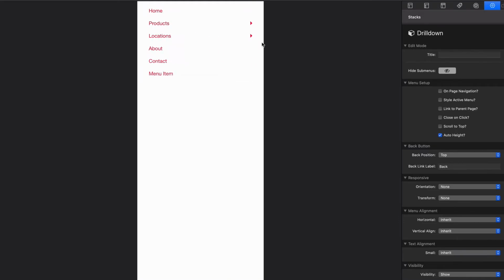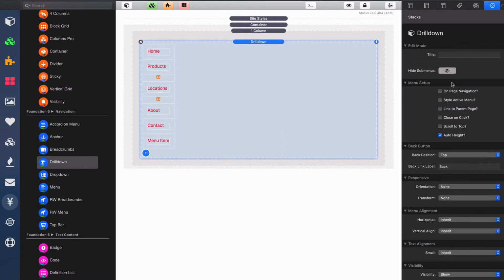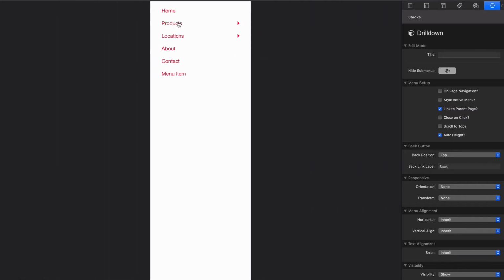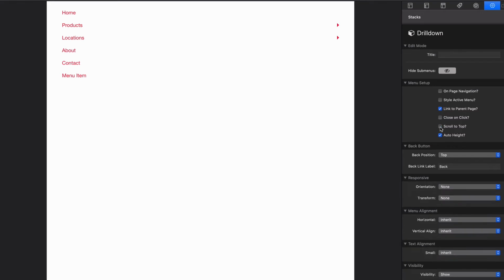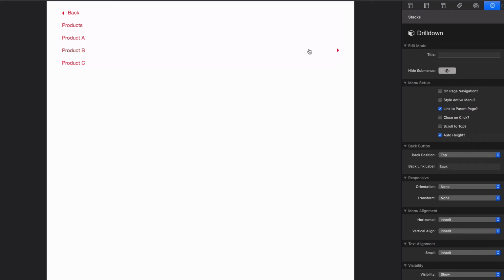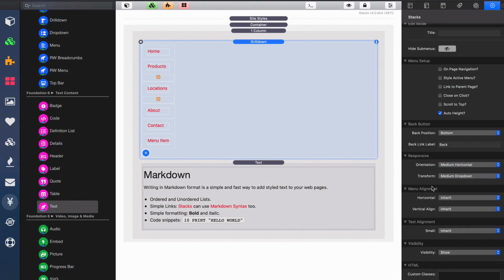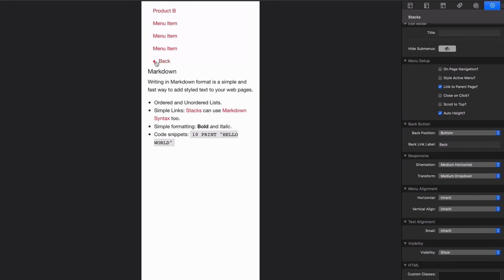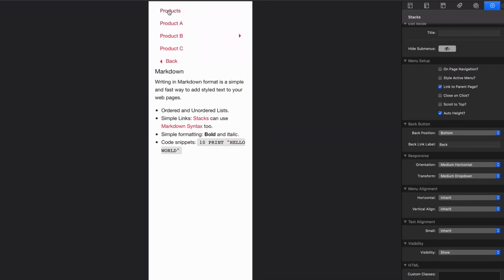Drilldown Menu for Foundation 6